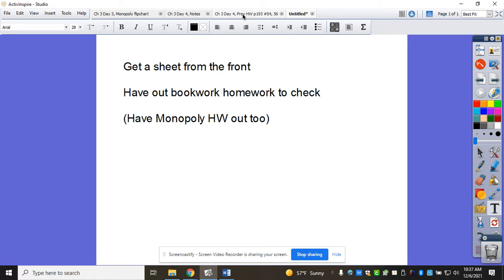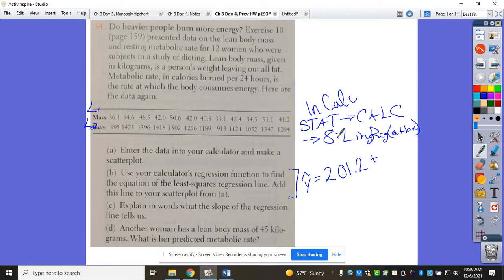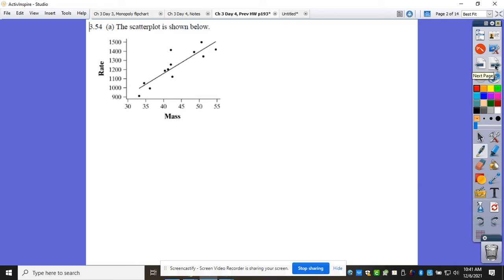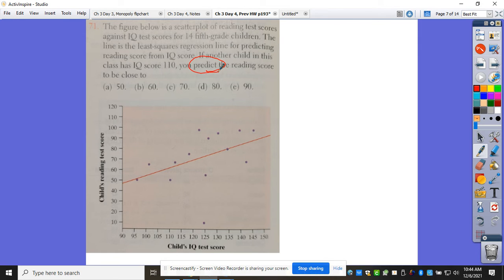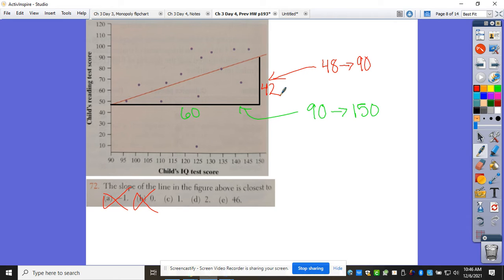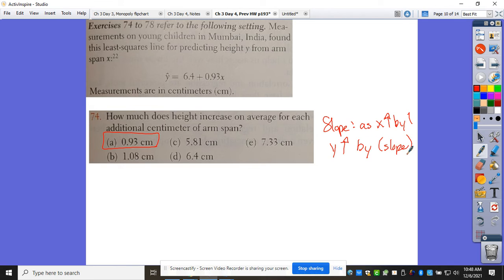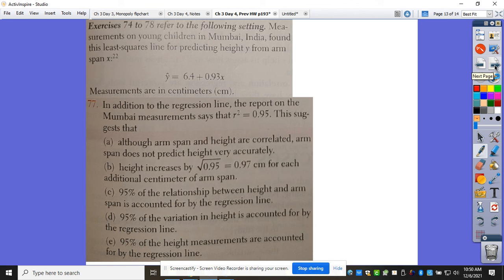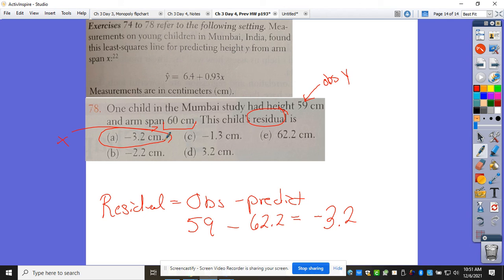Ch 3 Day 4 (#1), Prev HW p193 #54, 56, 62, 71-78 (Leonard AP Stat 12.6.21)